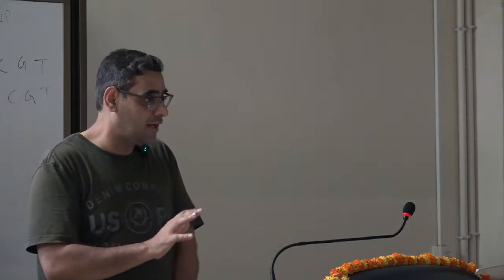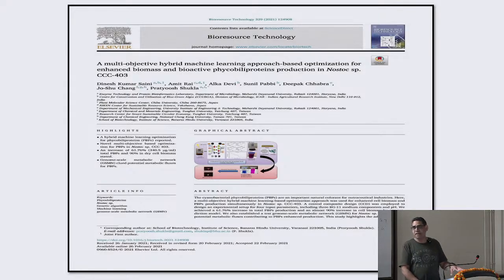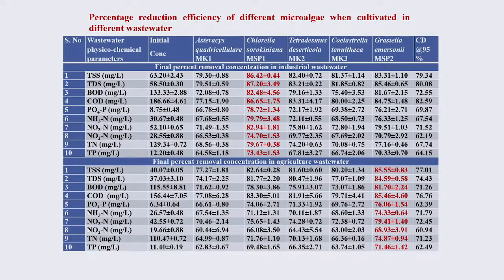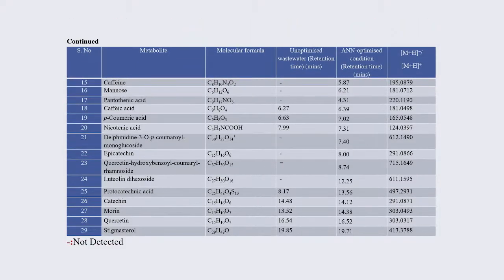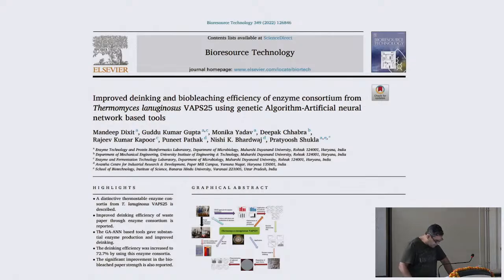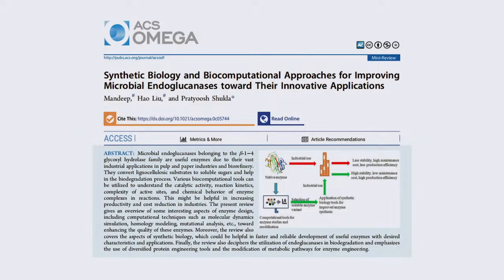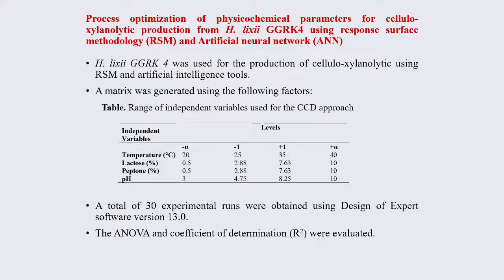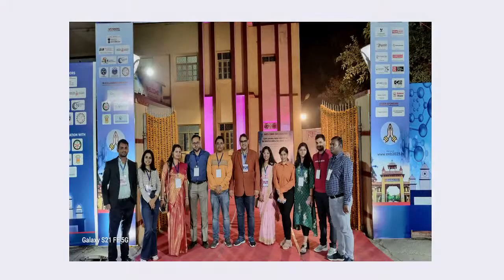Lecture 3 Advances in AI-ML Based algorithms for bioprocesses optimization by Prof. Pratyoosh Shukla